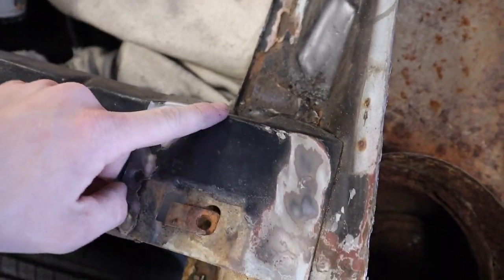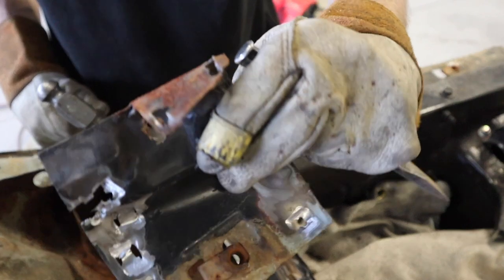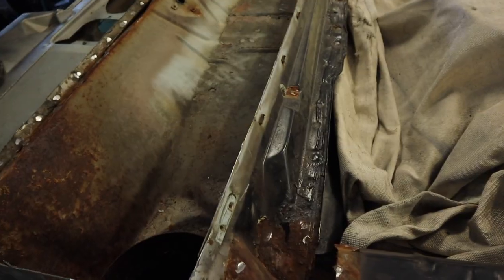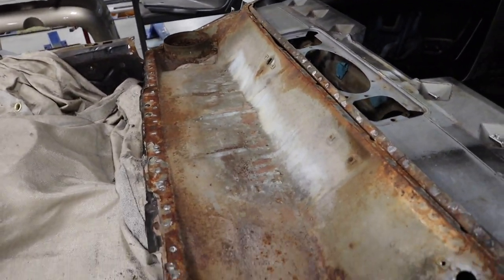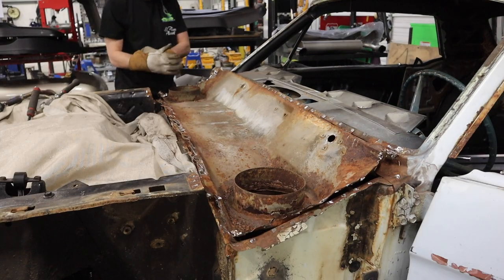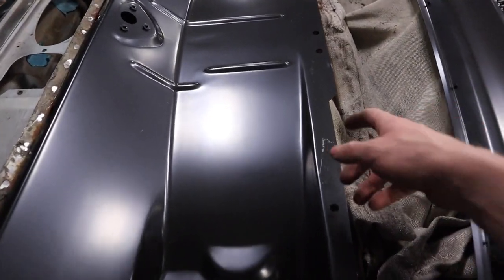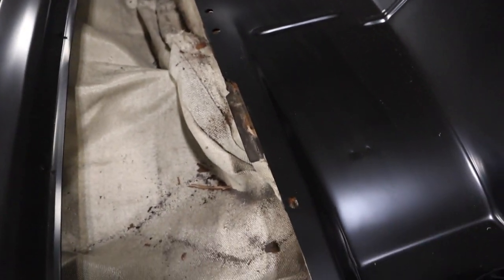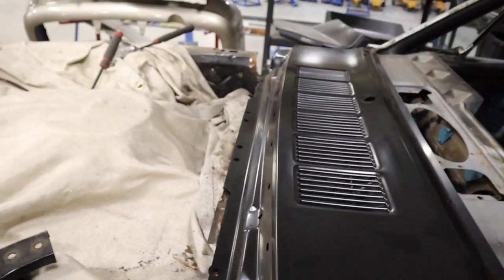Complete Cowl Panel Removal on a 1965 Mustang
I get the cowl panel completely out and expose the inside of the dash! One step closer to a rust free Mustang.  I still need to prep the metal and area around the cowl and fender apron.

Check out my instagram for more updates and photos as I work on the car!

Music is by: Joakim Karud
Check Him Out!